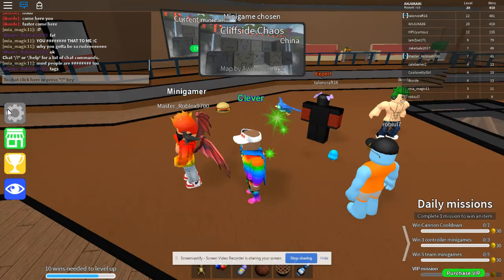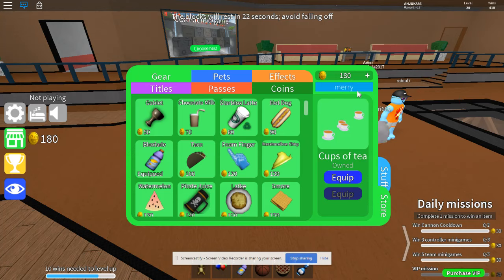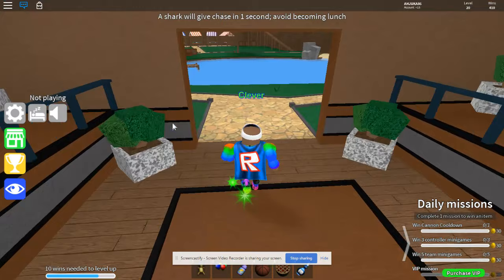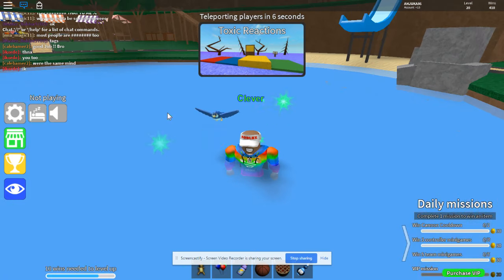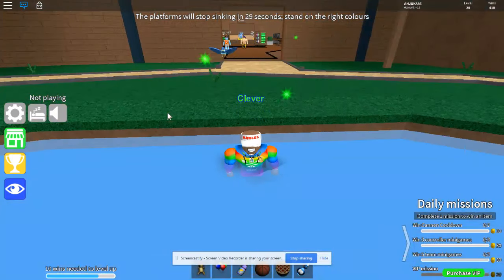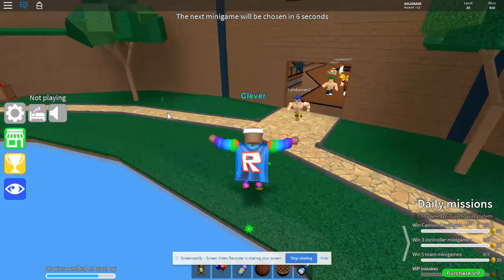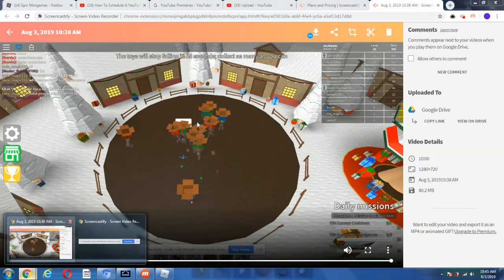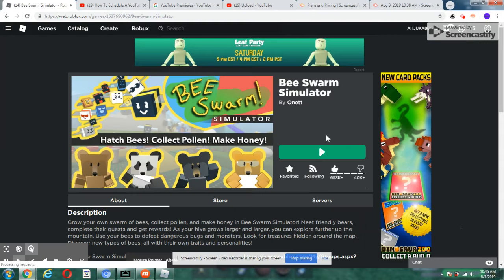Epic Minigames Codes and Bee Swarm Simulator Talk: Roblox Boy Gaming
"RISING TO THE GOD RANK IN BEYBLADE REBIRTH!: Roblox Boy Gaming"
im ready to tell everyone epic minigames codes that i know